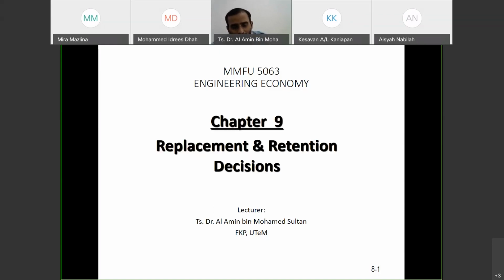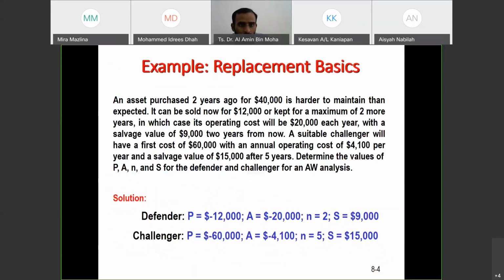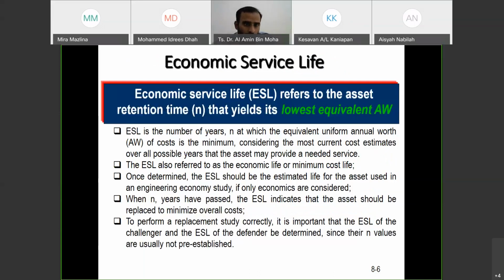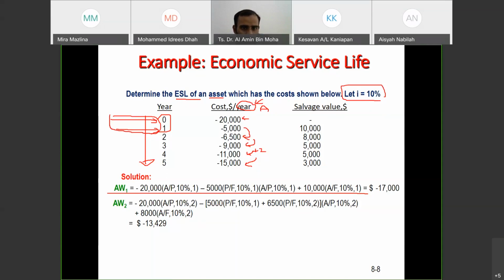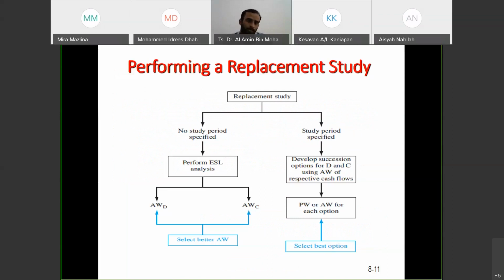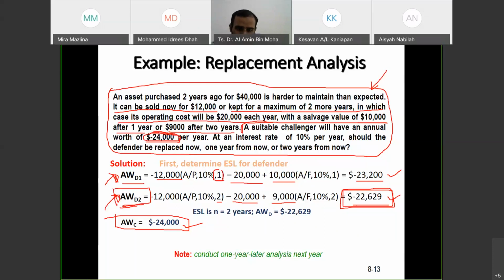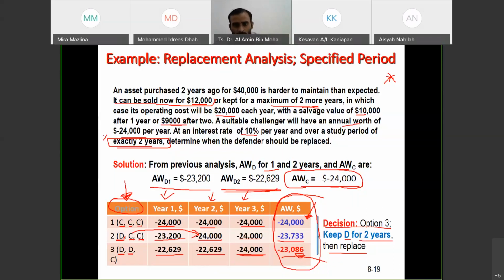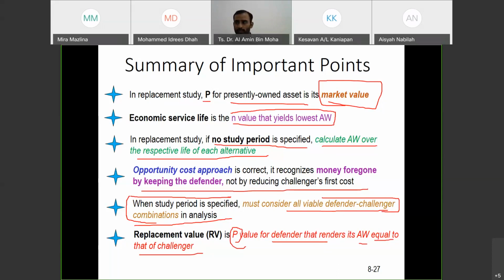Chapter 9 Replacement and Retention Decisions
This video is the recording of the lecture of Chapter 9  Replacement and Retention Decisions. Credit to the slides and notes from McGraw-Hill, New York.